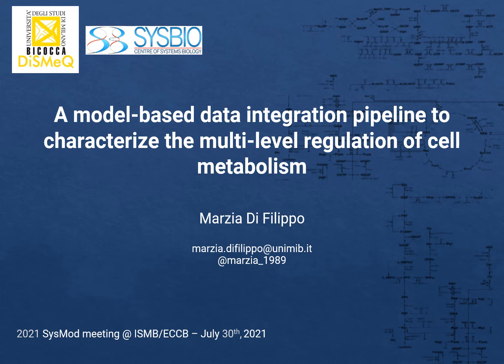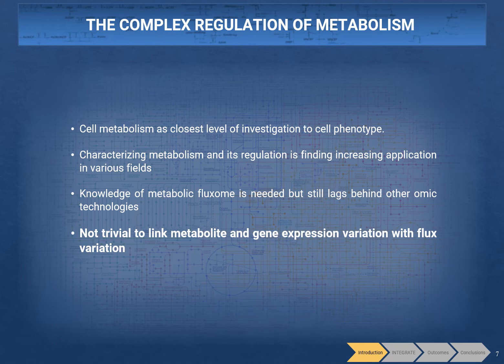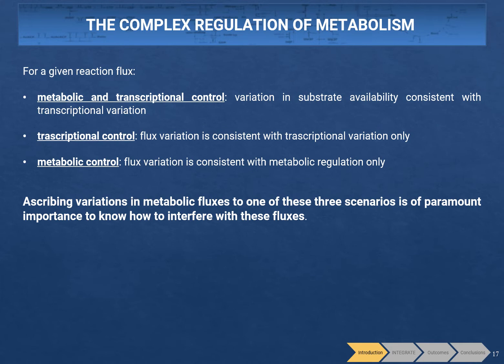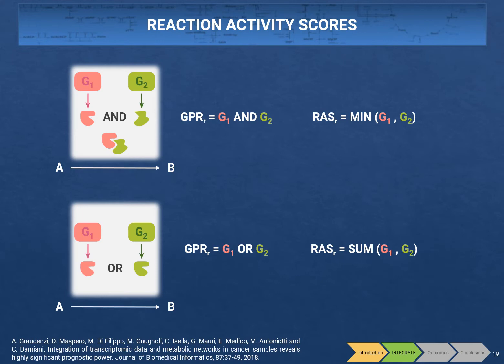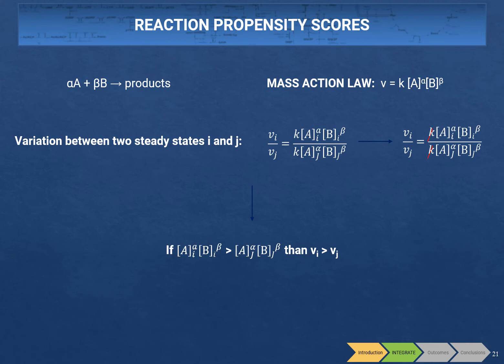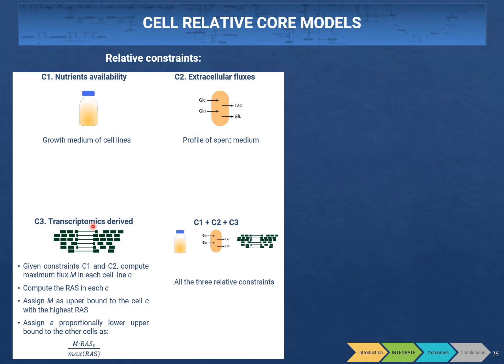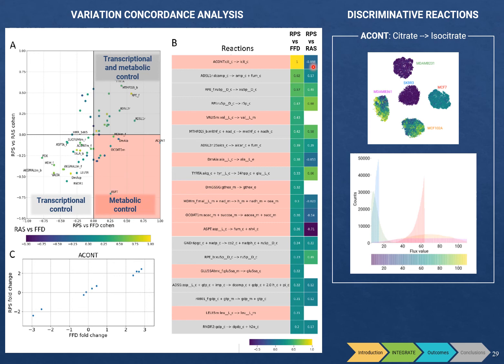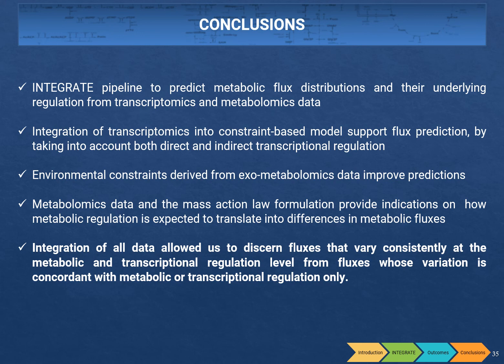A model-based data integration pipeline to... - Marzia Di Filippo - SysMod - Talk - ISMB/ECCB 2021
A model-based data integration pipeline to characterize the multi-level regulation of cell metabolism - Marzia Di Filippo - SysMod - Talk - ISMB/ECCB 2021